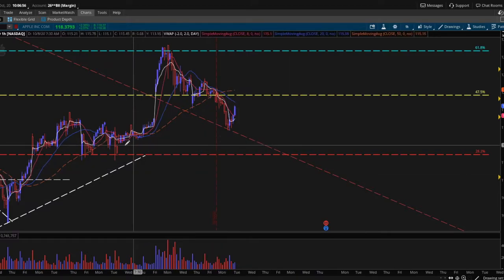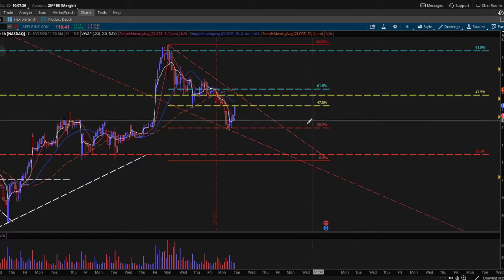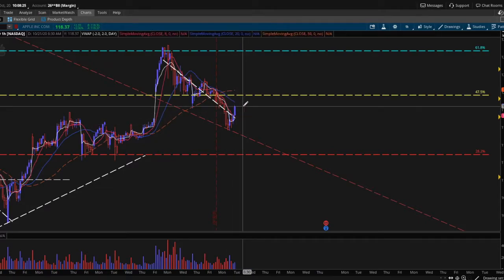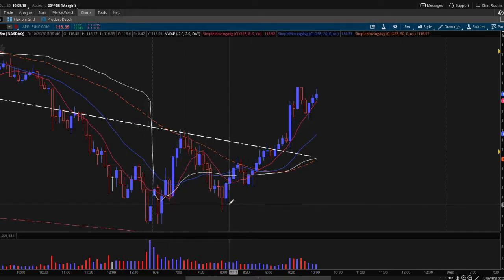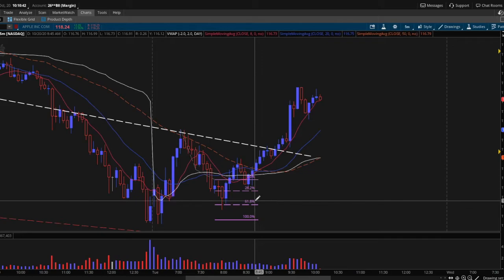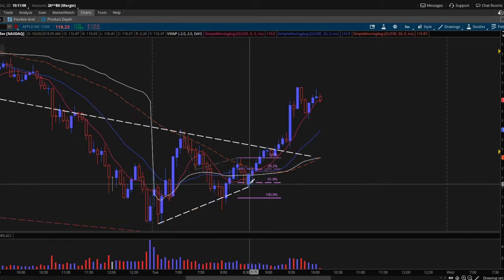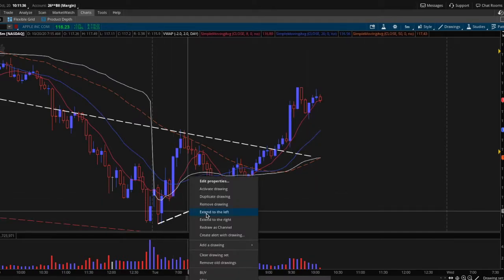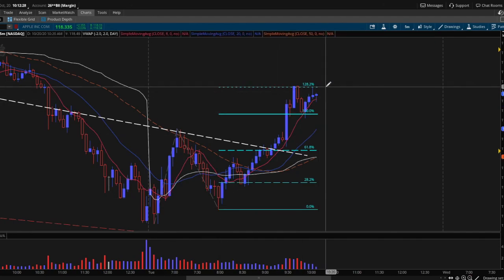WHAT IS A WAVE PATTERN?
What is a wave pattern, and why does it work? Don't bother googling it, I made it up. It is based on Mark Douglas's teachings that for a stock price to move higher, all orders must be cleared out first. The wave pattern is a way for market makers to do that. These occur in all time frames like the 20 day 1 hr, or intraday so lookout for them.  We will go over likely levels of retracements, how to visually identify a wave pattern (so you don't have to spend all day charting) and what to do when you find one. We will use previous measurements to find profit targets, and also to assess when downward swings are losing momentum. We also briefly touch on one of the most underrated drawing tools; the regression line. This can help you plot an upward or downward channel, and deviating from it can be a good indicator a sell off is coming to an end. Lots to learn so enjoy!!